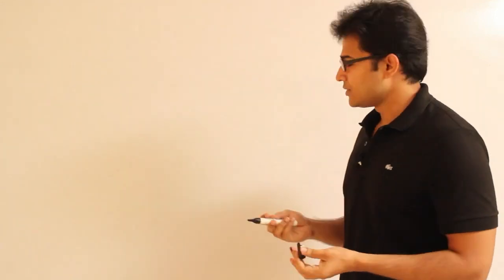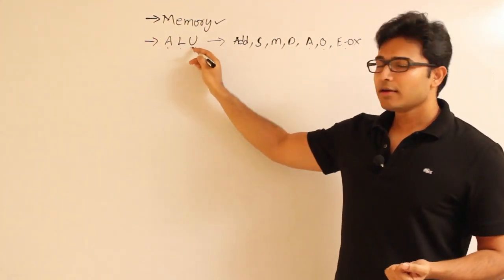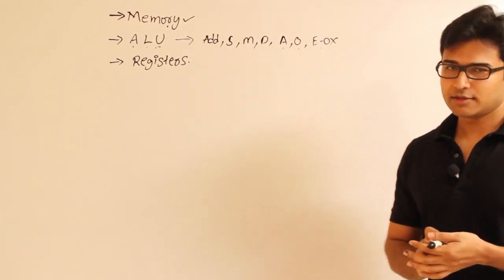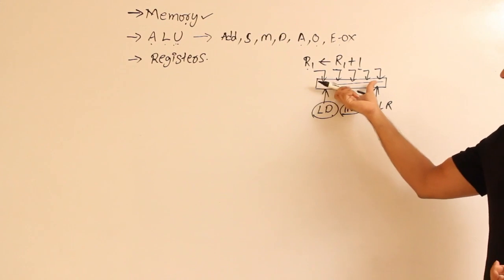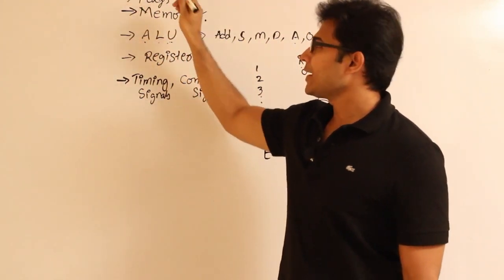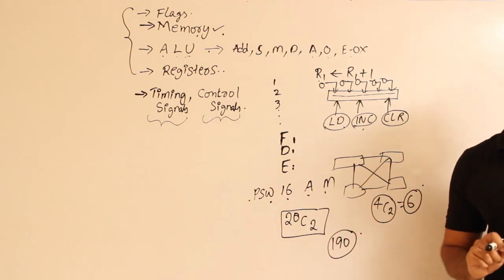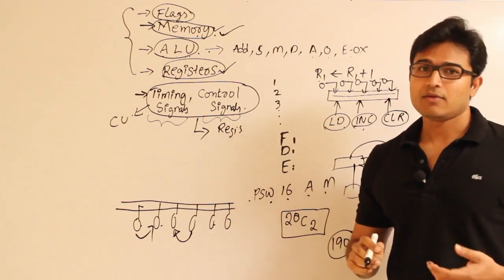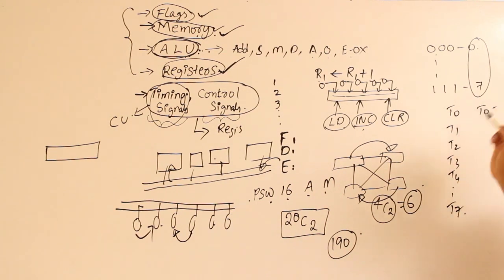COA | ALU,Data‐path & Control Unit | Introduction | Ravindrababu Ravula | Free GATE CS Classes